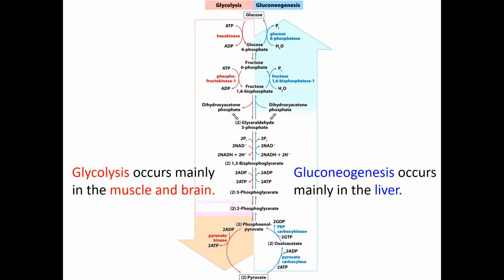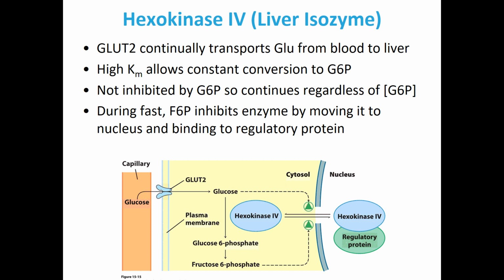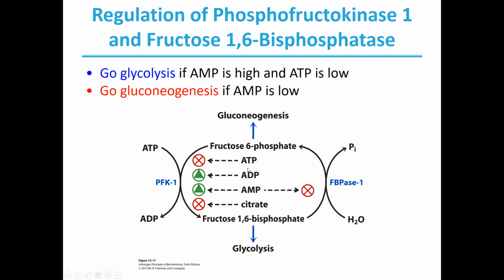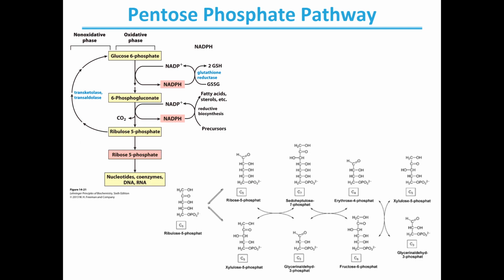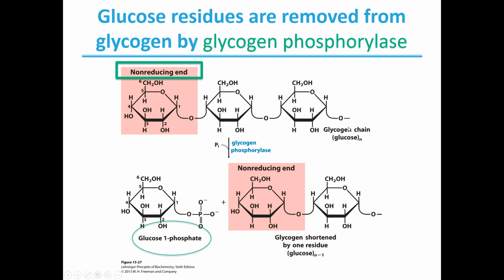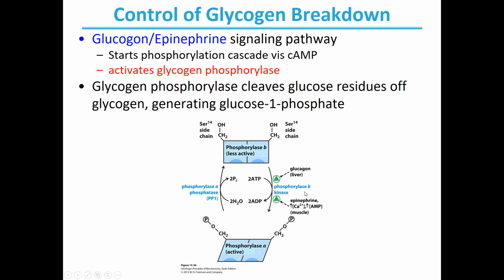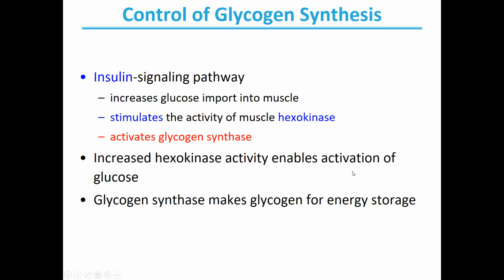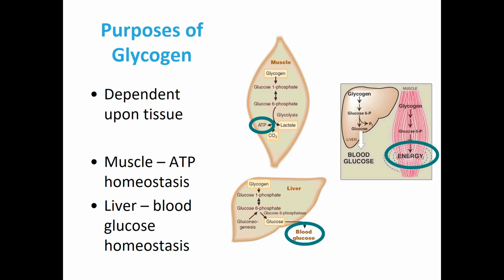MBS Lehninger Chapter 15 Summary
Lehninger Biochemistry Chapter 15 - Summary of Regulation of glycolysis, gluconeogenesis, and glycogen metabolism